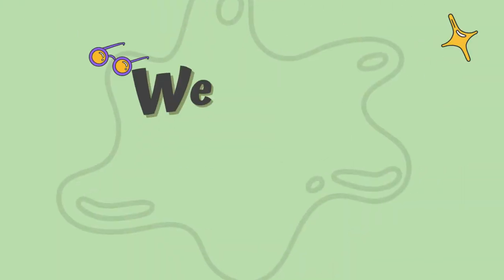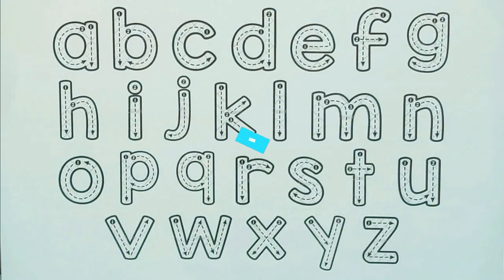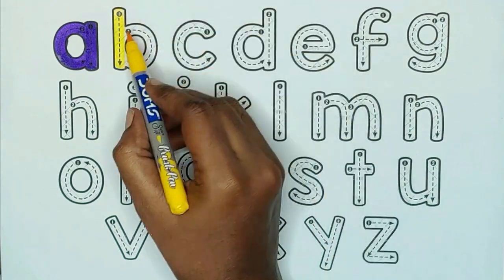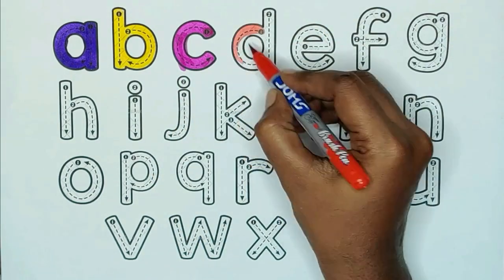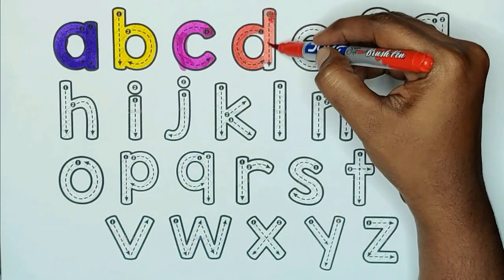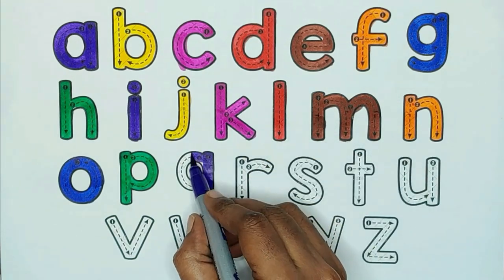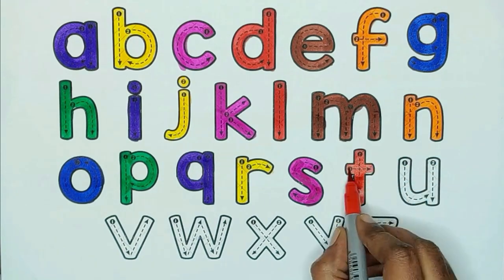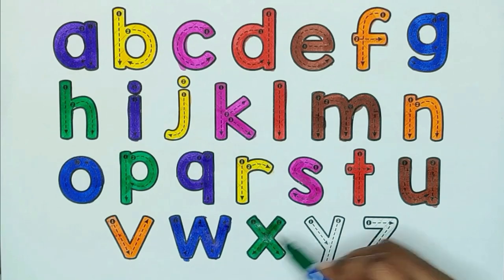ABC alphabets for kids | Learn ABCD | alphabets song | A for apple B for ball for toddlers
Learn alphabets, colors | ABC phonics sounds for kids | toddler learning videos | ABCD | colors learning

Nursery rhymes | A for apple | b for ball | Alphabets | phonics song | ABCDE |ABCD learning

b for bulb
c for clock
d for doll
e for earth
f for flower
g for garlic
h for hat
i for ice cubes
m for mushroom
n for noodles
o for oil
p for potato
q for quince
r for road
s for show
t for tree
u for Universe
v for valley ball
w for window
x for xenops
y for yam
z for zebu
Brown
Green
Orange
Pink
Yellow
Red
Violet
Blue

ABC
learn alphabets
learn ABC
ABC coloring
learn alphabets for kids
learn colors
phonics for kids
colors
colors for children
phonics